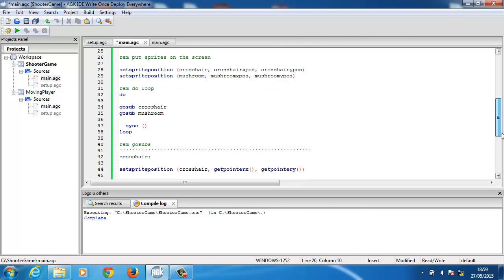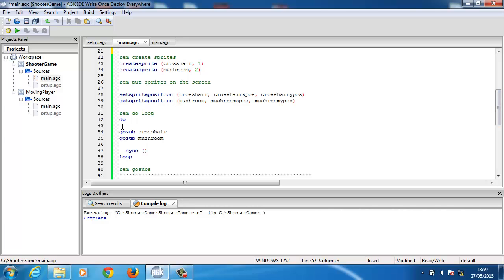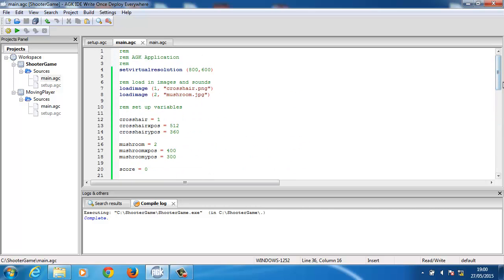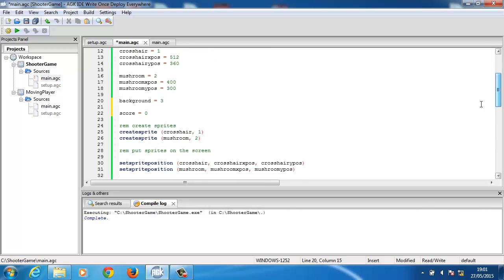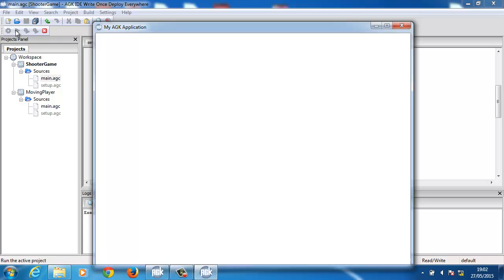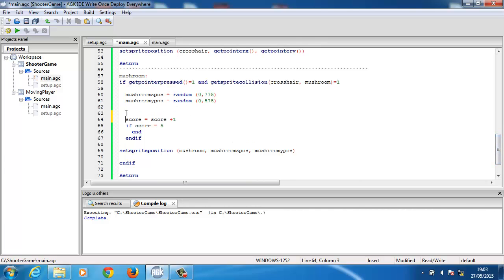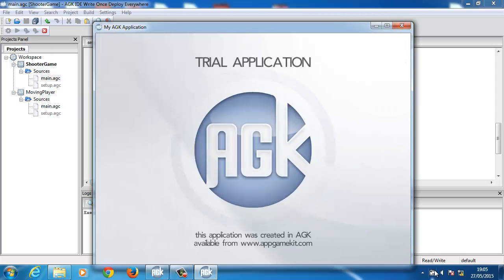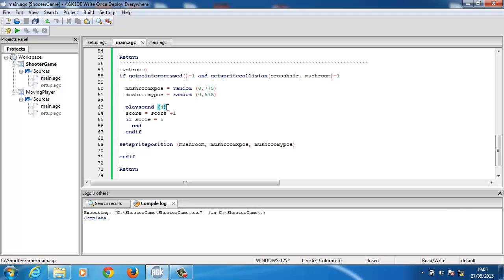App Game Kit tutorial shooter game with background and sound - Lesson 2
We will add a background and sound effect to our game.